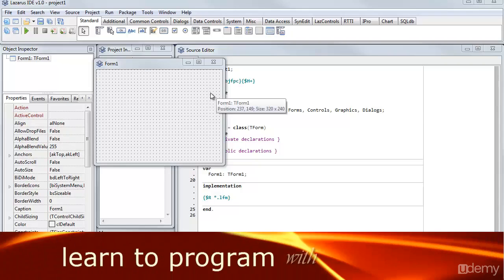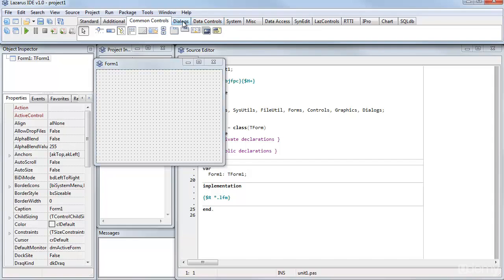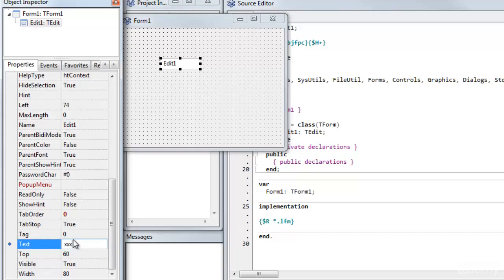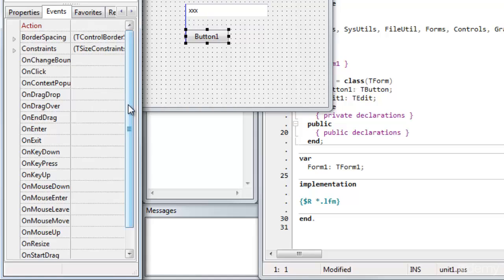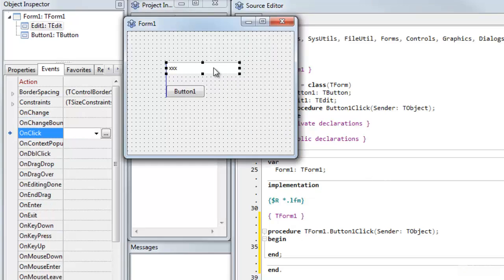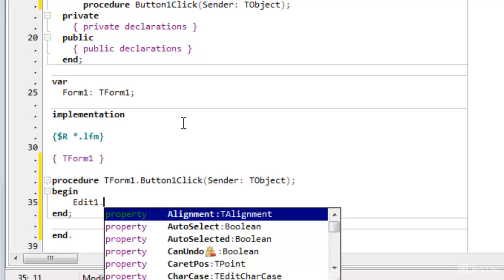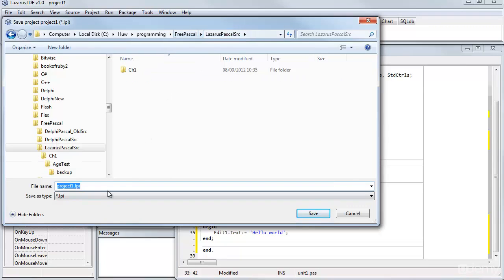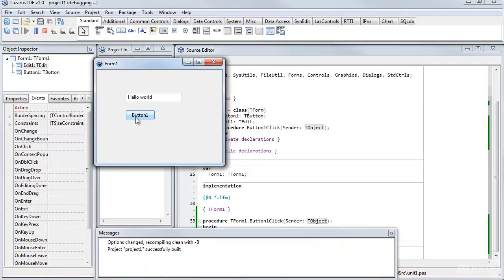Learning Pascal 2 Your first program Hello world